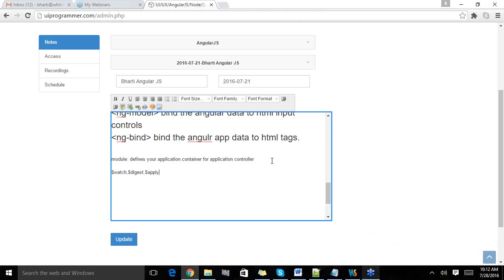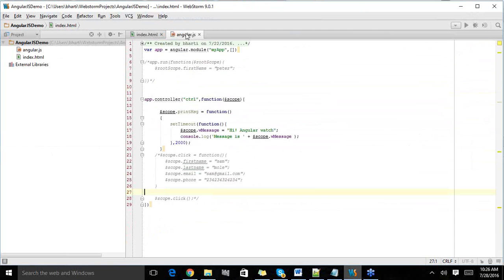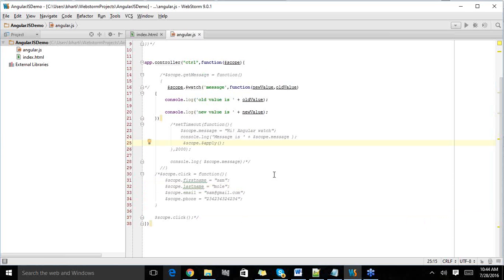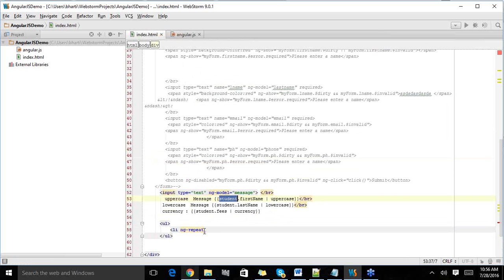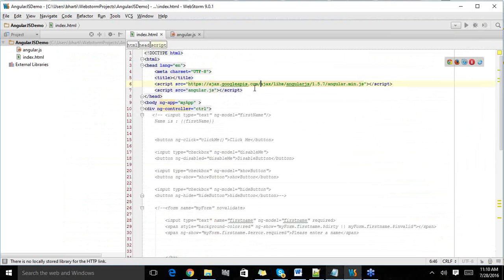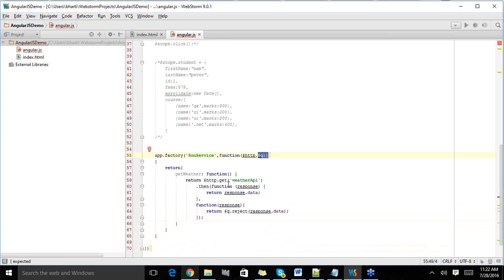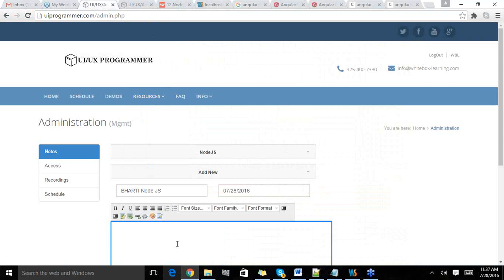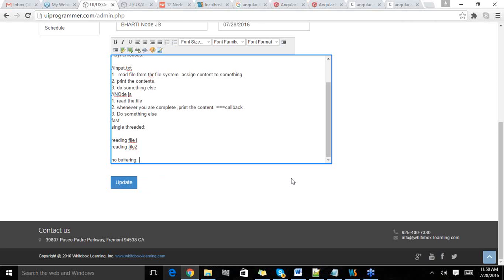Class 2016-07-28 Bharti Angular 3